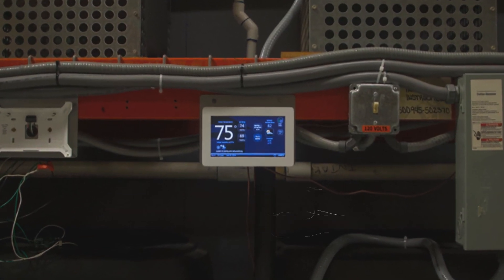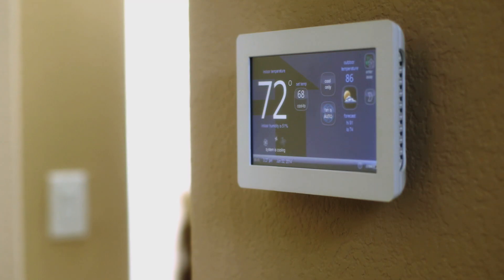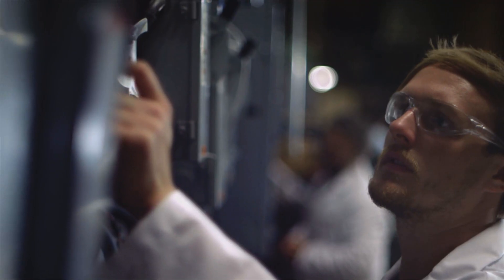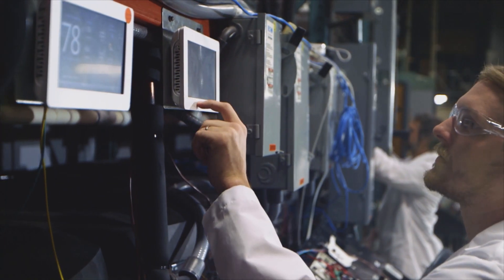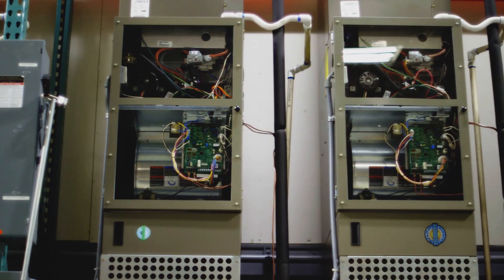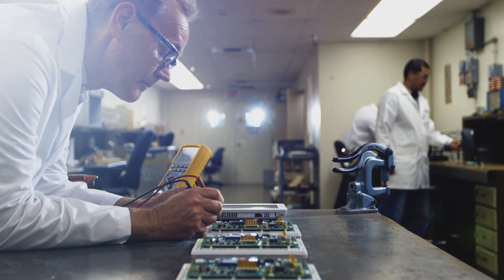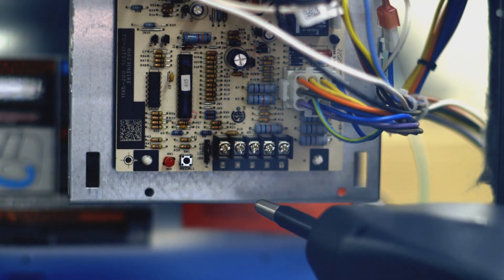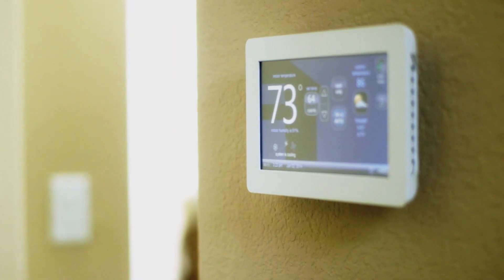The Most Advanced Thermostat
Engineers at the Lennox® testing facility share how the iComfort Wi-Fi® thermostat is tested to meet homeowners' standards and demonstrate how it is the most advanced thermostat Lennox has ever created.